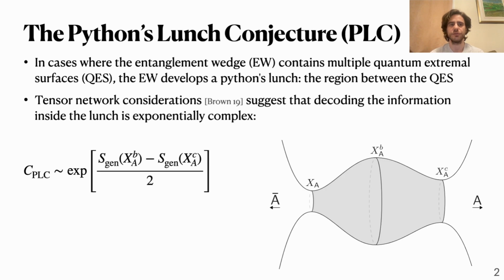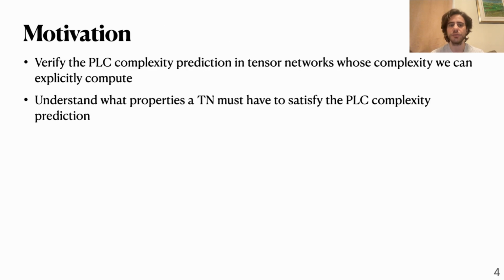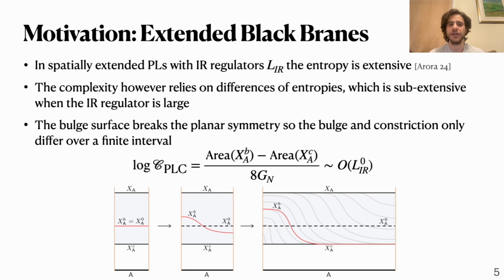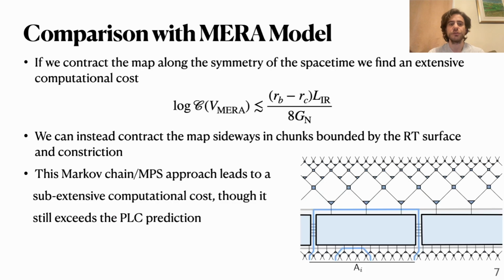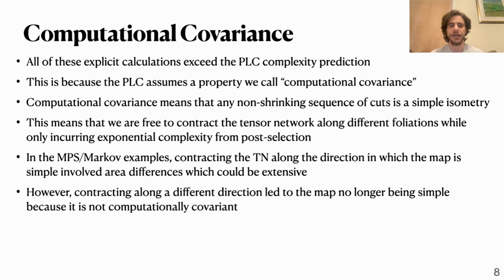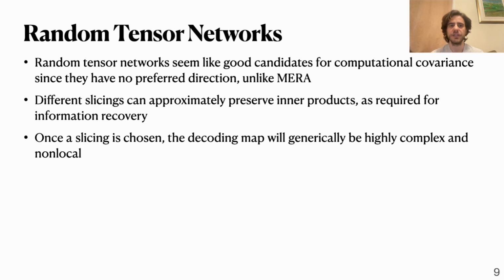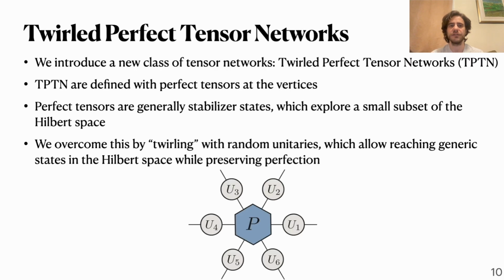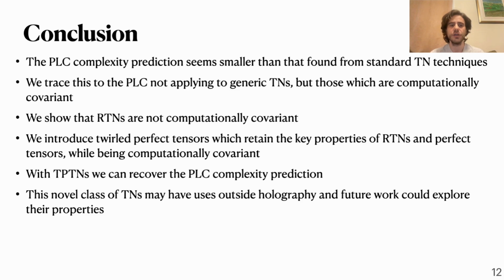Twirled Perfect Tensor Networks: Computationally covariant holographic tensor networks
This is the video abstract for the paper "Twirled Perfect Tensor Networks: Computationally covariant holographic tensor networks" by G. Arora, M. Headrick, A. Lawrence, M. Sasieta, B. Swingle, and C. Wolfe,